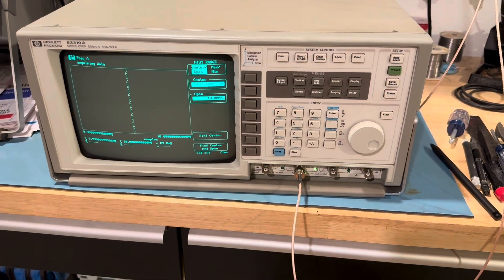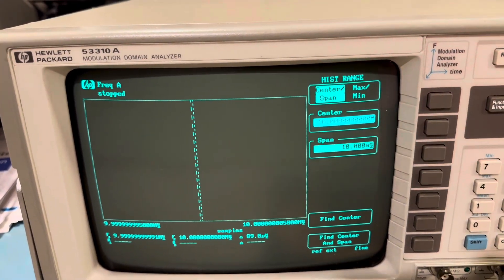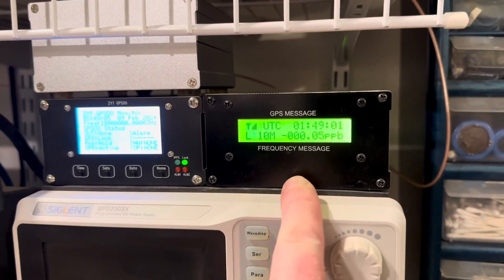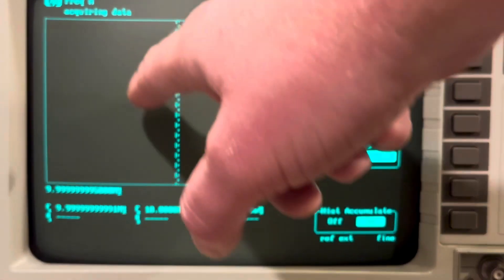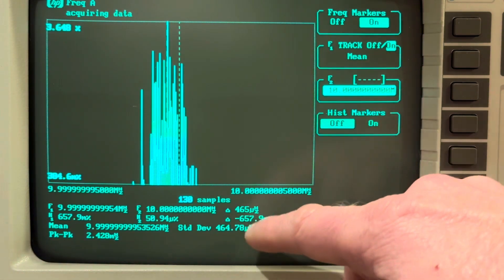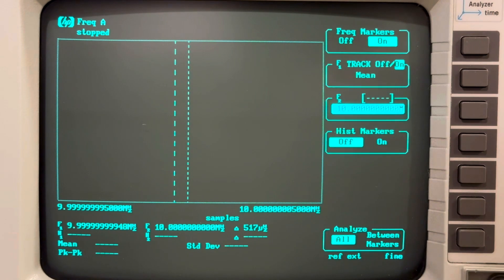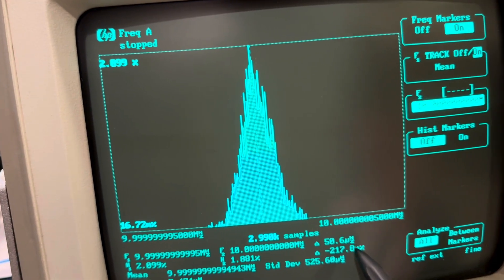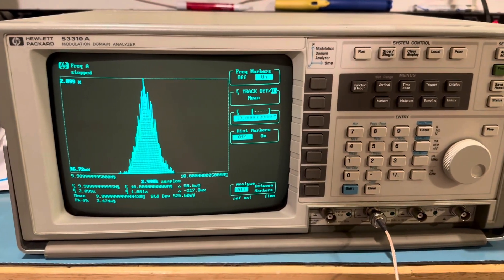HP 53310A MDA comparing Galileo and GPS GPSDO’s - KJ7E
Correction, at 7:25 I said the Trimble (GPS) average mean was 50.6uHz higher than the BG7TBL (Galileo).  In fact this was reversed, the BG7TBL was F2 and 50.6uHz higher than the measured mean of the Trimble F1.